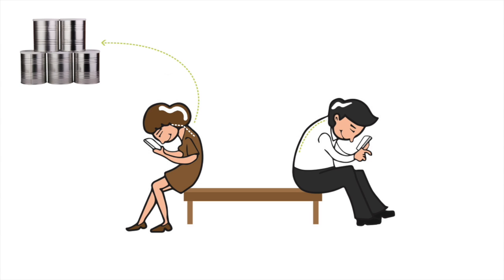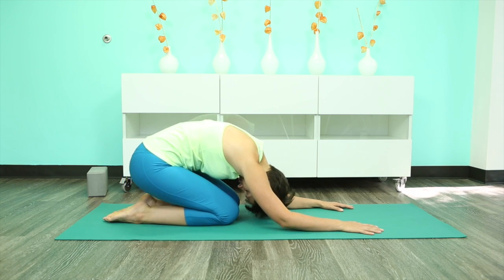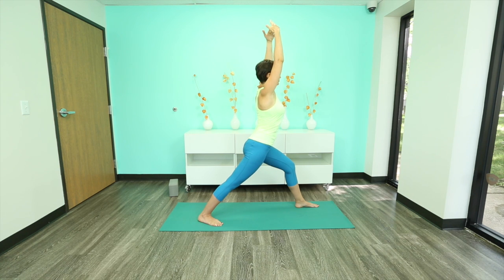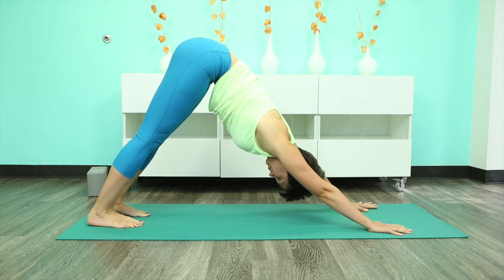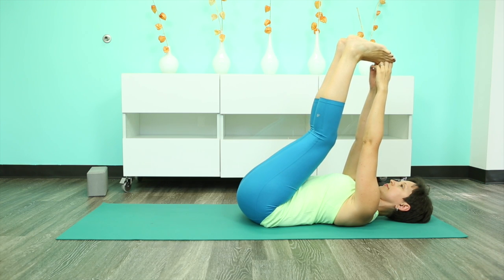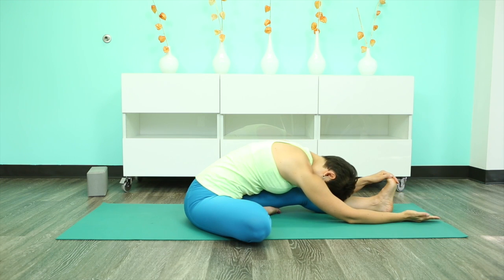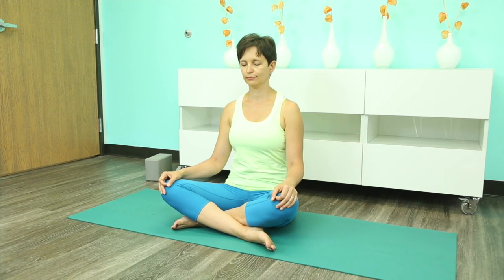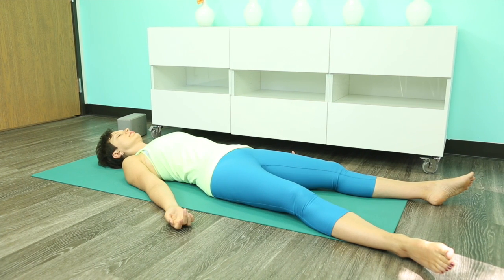Improve your posture yoga practice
Counteract the stooped posture by strengthening the muscles that support the body in the upright position, relieve neck tension and realign the spinal curves to improve the posture.